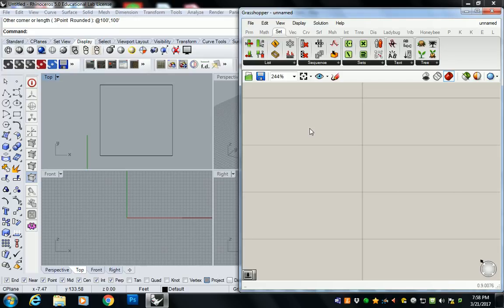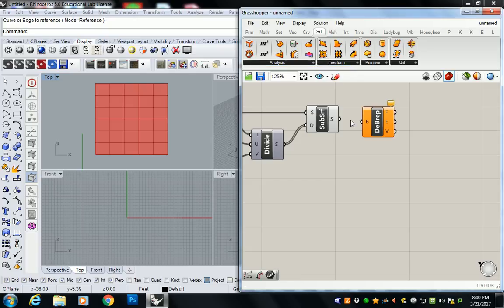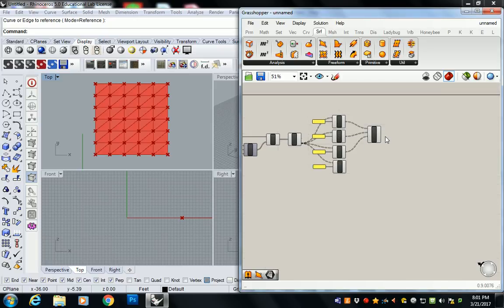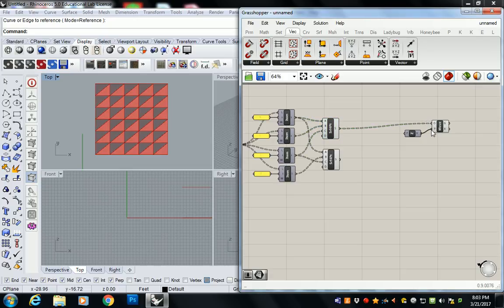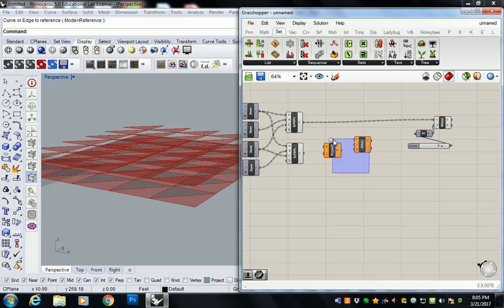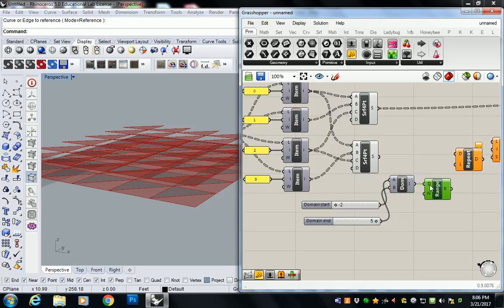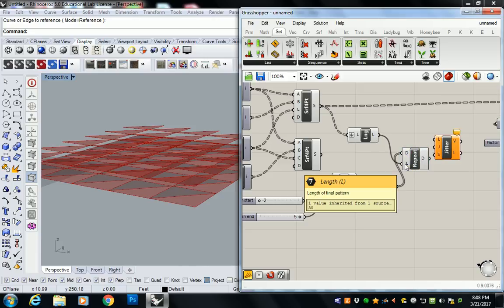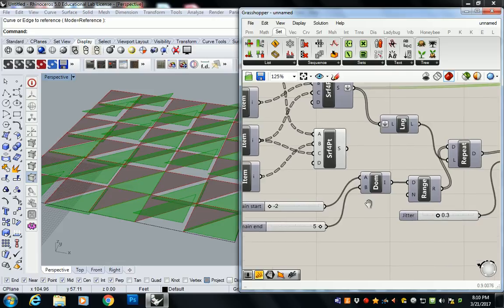46 - Grasshopper for Rhino - Quiz 3 Solution